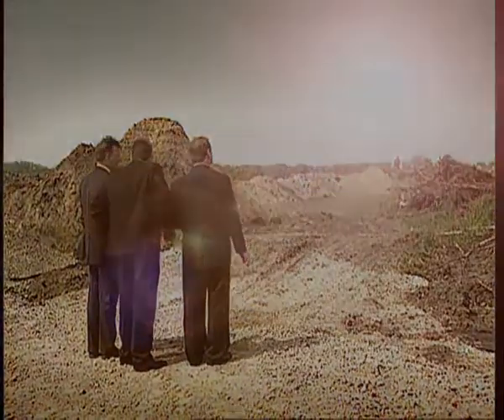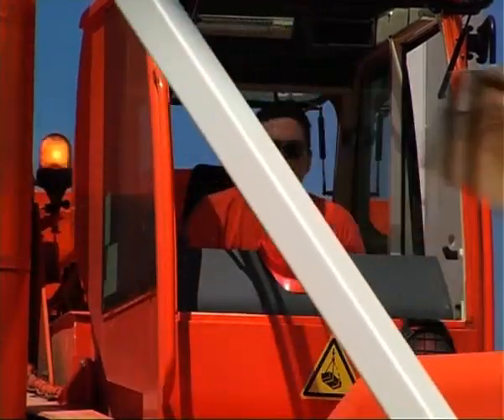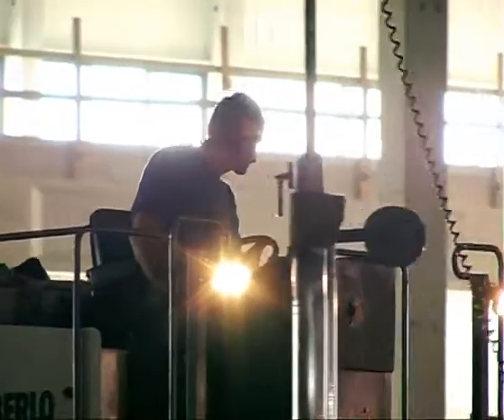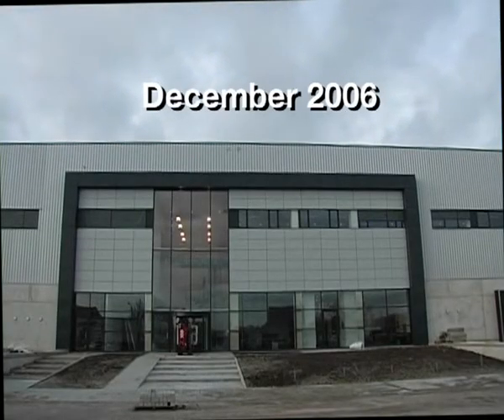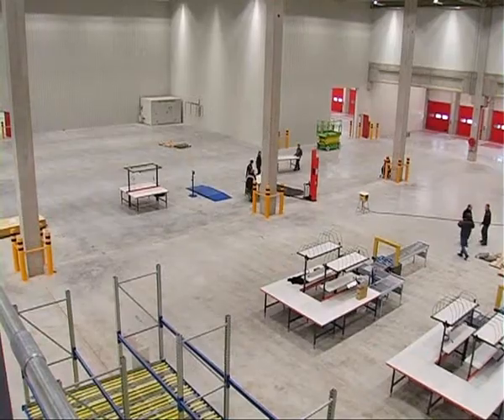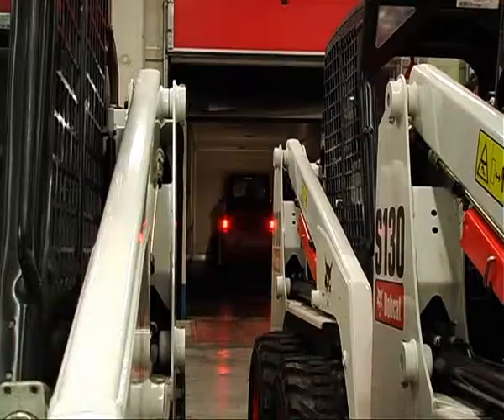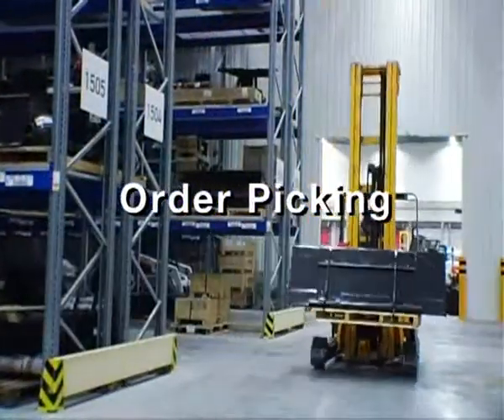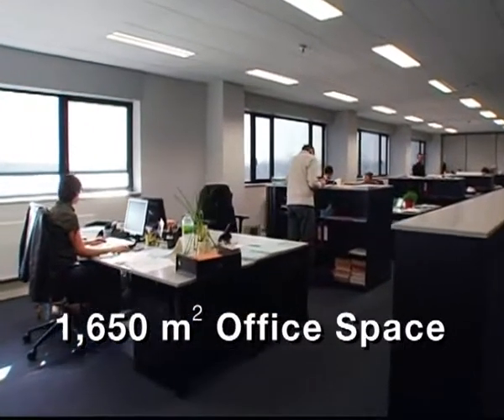Industrial logistics for Engineering industry - FIEGE Mega Center Puurs, Belgium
In the Mega Center Puurs, Belgium, FIEGE - the specialist of contrat logistics - takes the responsibility for Bobcat´s warehousing, spare parts logistics as well as numerous value added servies.